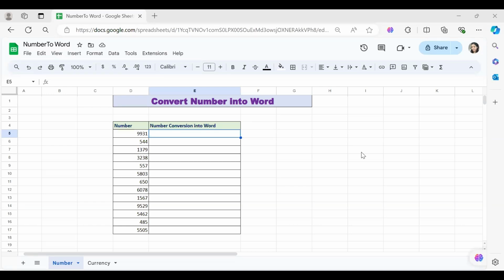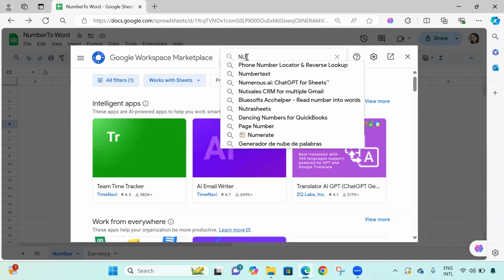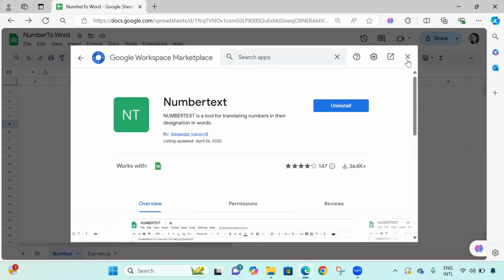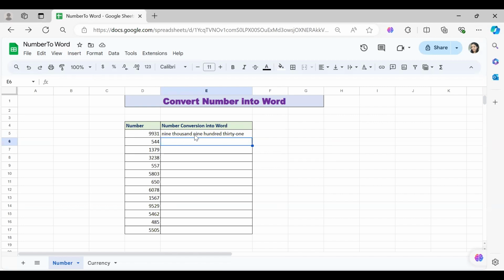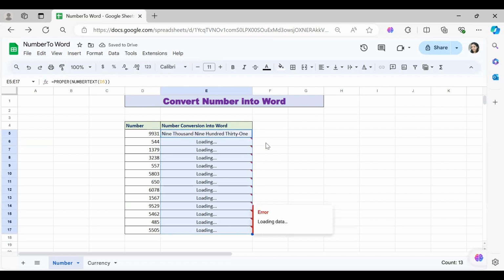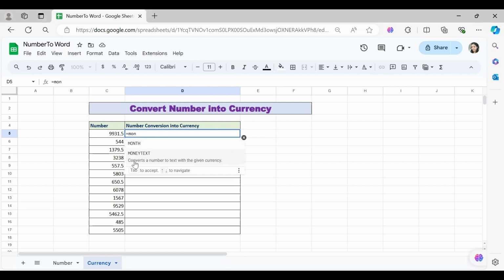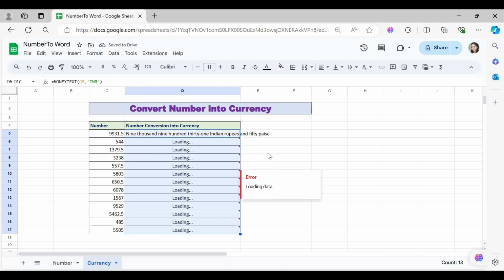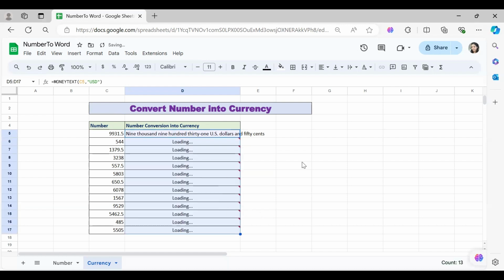How to Convert Number to Word in Excel using Google Sheets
My Other video related to RPA (Robotics Automation Process)

2.UIPath-Orchestrator and its navigation list=PLVyR7irefdddPeyER2CWqi5ZOBZ4vaN0g

AAJAO! Mere Social Media Platforms par :-